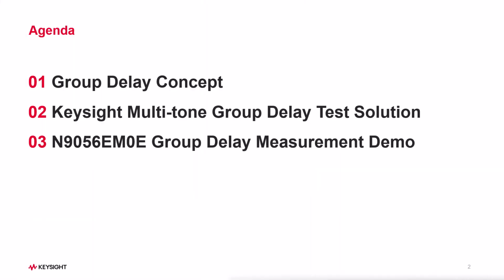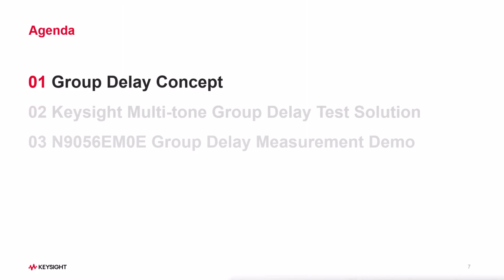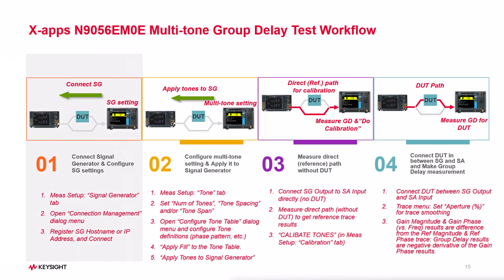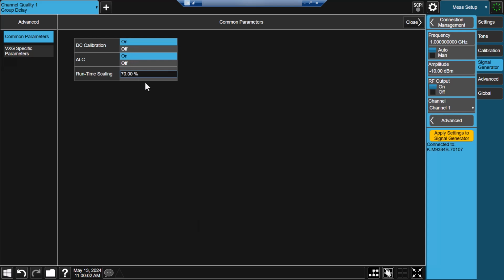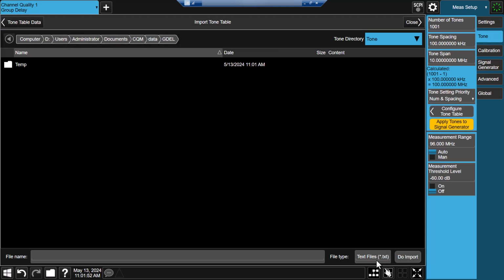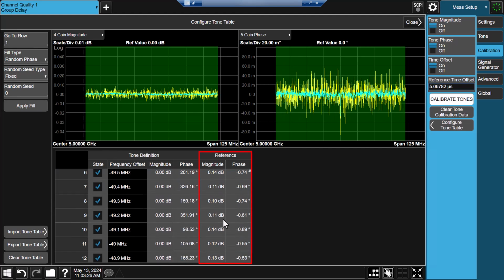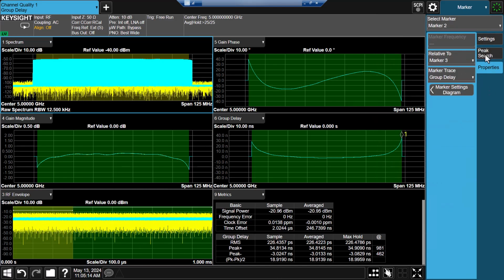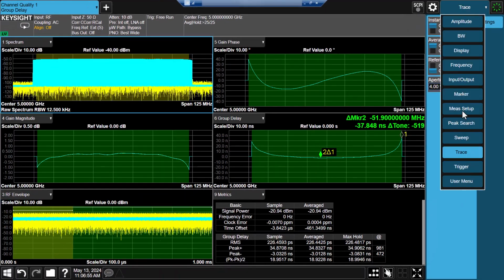How to do Multi-tone Group Delay Measurement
This video demonstrates how to do successful multi-tone Group Delay measurement with a DUT bandpass filter by utilizing Keysight X-apps N9056EM0E Group Delay measurement application.

0:00 Group Delay Measurement Introduction
1:17 Keysight multi-tone group delay test solution introduction
1:45 N9056EM0E group delay measurement application demo
7:23 Learn more about N9056EM0E group delay measurement application